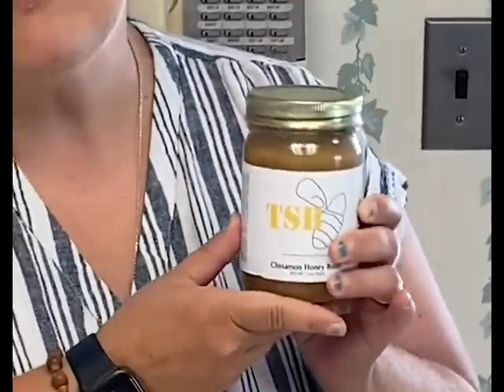Art in the Park Vendor Spotlight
"The Southern Beekeeper was born out of necessity.  I began to explore, experiment, and grow my beeswax products. They are truly all natural, with beeswax and honey coming directly from my hives or purchased locally in Maryland. I use only the best butters and oils, then couple them with home made fragrances from flowers picked from my very own garden. I like to tell people, my products are nearly eatable, up until I add the essential oils. (Please don't eat these products though. It is not recommended.)"
Angela M. W. Blackham, Owner

Join us on August 20 from 5 pm to 9 pm for the Art in the Park Craft Show.  Support local vendors, small businesses, and crafters. Artists will be selling original handmade crafts including jewelry, skin care, pottery, and more.

Participating Vendors:
The Southern Bee Keeper
Southern Charm Kreations
Simply Chelsi Designs
Christy's Custom Creations
The Rose-Tinted
Nostalgia Cookie Creations
Starwind Ceramics
Woodworker/ Upcycle Artist
Creations by Ace
JR Peacemaker Designs and Creations
Annie Tull Art to Inspire
Living Out Loud Wood Crafts
Little Faz Photography
Maggie's Kitchen
Louise Gorday Books
Unwind Designs